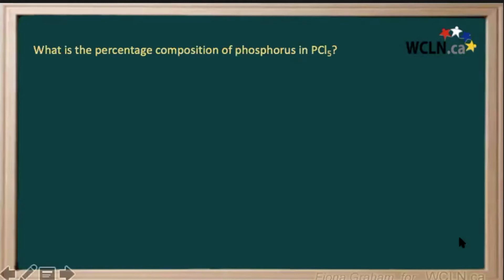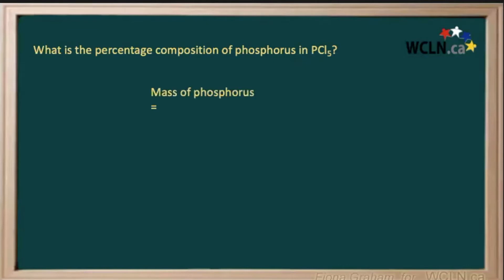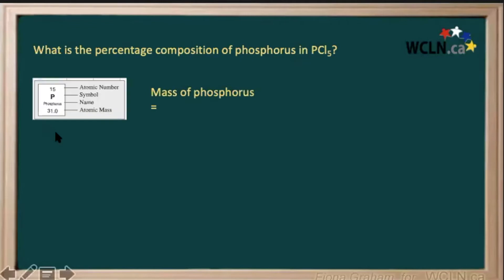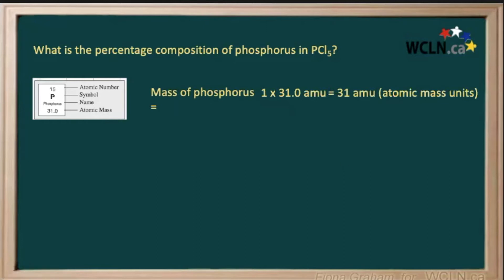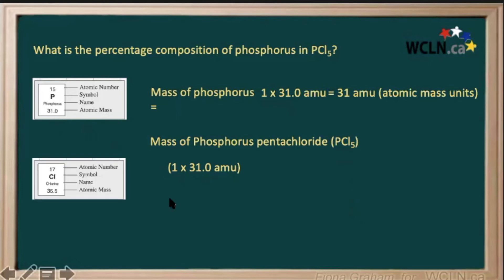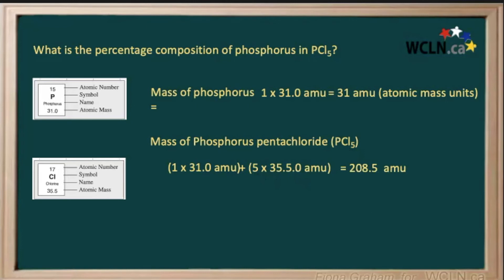WCLN - What is the percentage composition of phosphorus in PCl5?